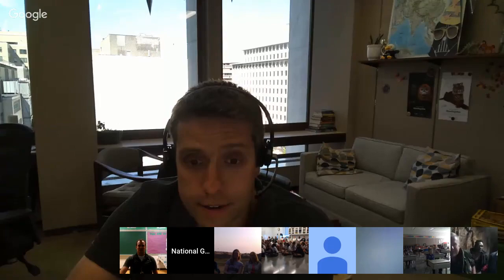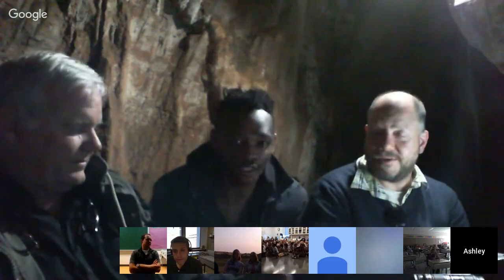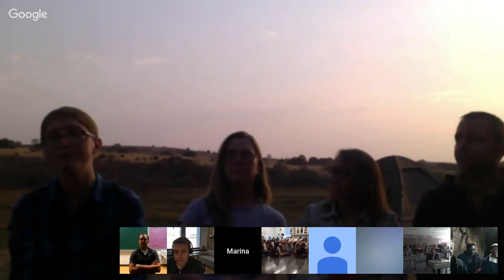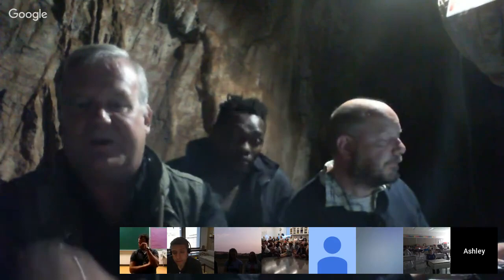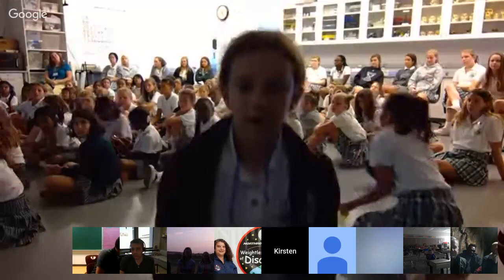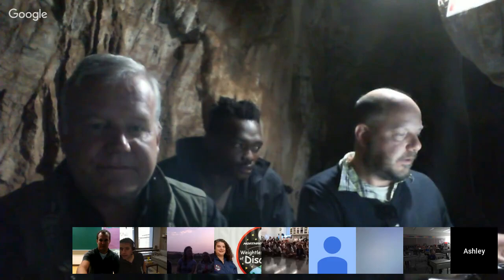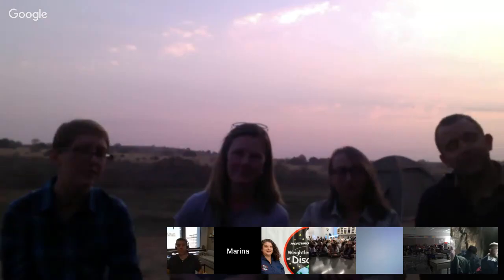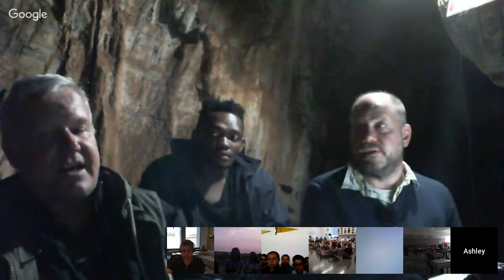Explorer Classroom | Lee Berger at Rising Star | Week 1, Session 2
Join paleoanthropologist Lee Berger and his expert team for a field trip to the Rising Star cave system in South Africa! Learn about their latest expedition and newest discoveries.

In 2013, during their first expedition at Rising Star, Lee and his team discovered more than a thousand fossil elements belonging to Homo naledi, a previously unknown early human relative. Since then, they have discovered more chambers with more fossils of this new species including a nearly complete skeleton. See what they’re discovering today!